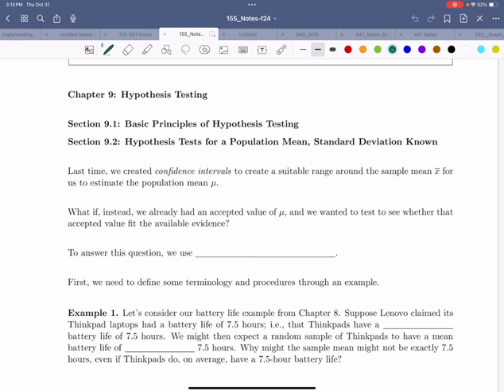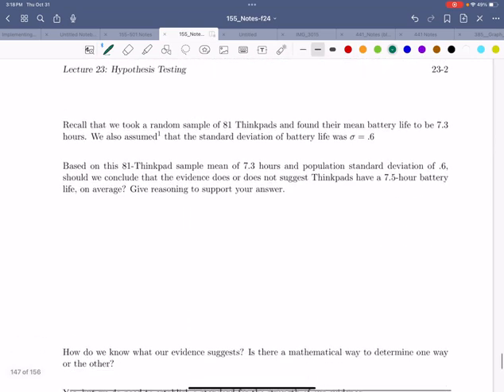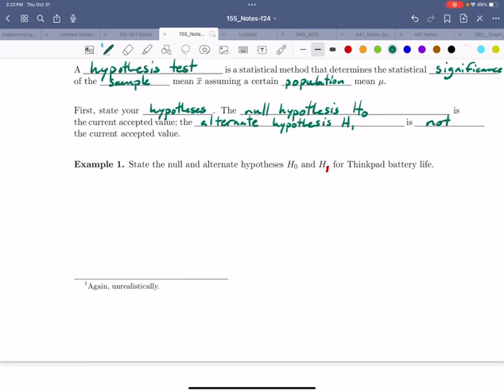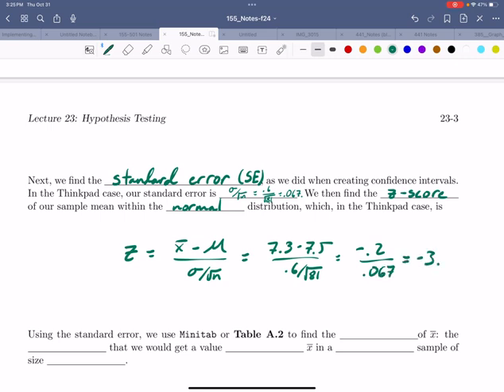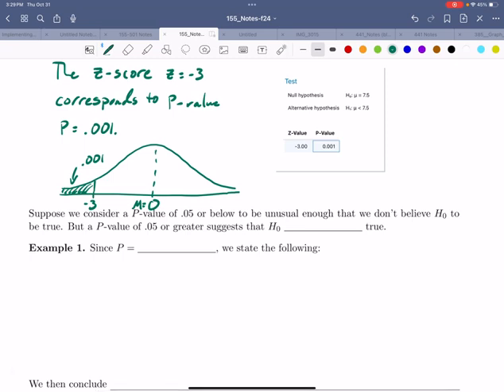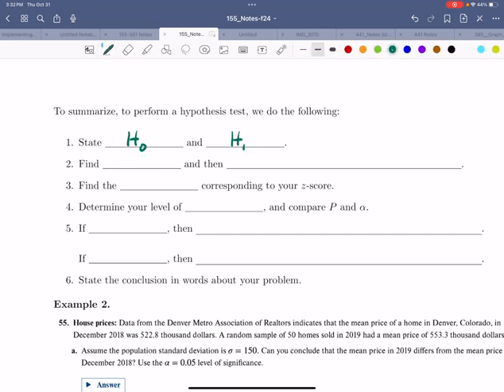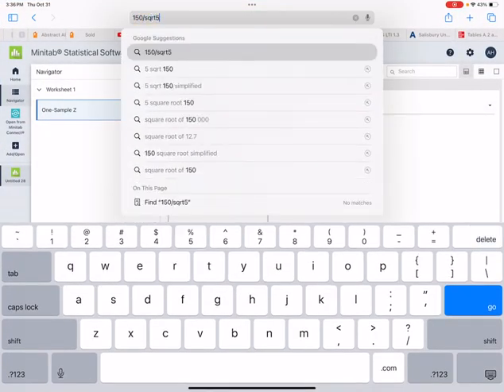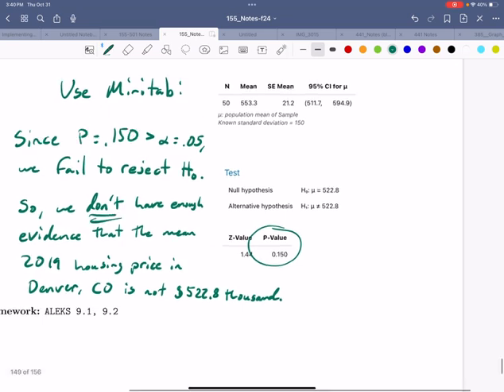9.1–9.2 (i): Hypothesis Tests with Known Population Standard Deviation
We learn the basics of hypothesis testing, including the null and alternate hypotheses as well as Type I and Type II errors.